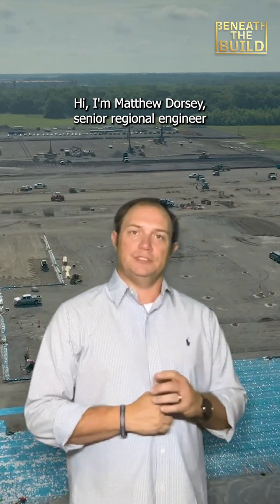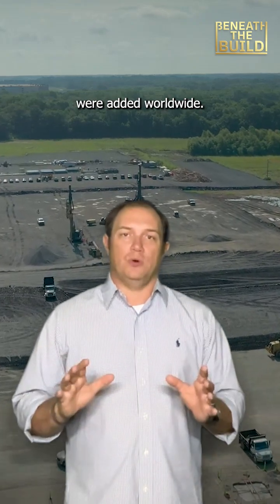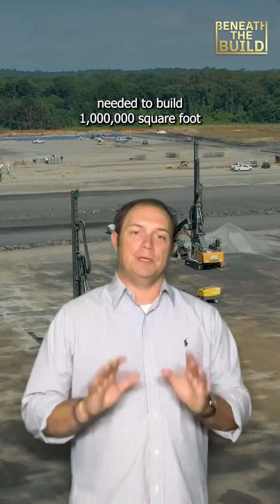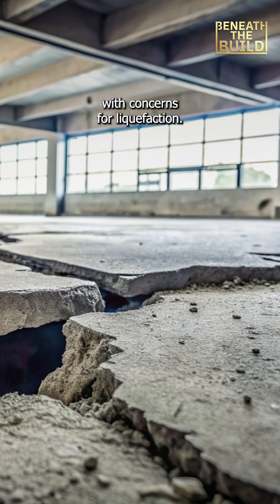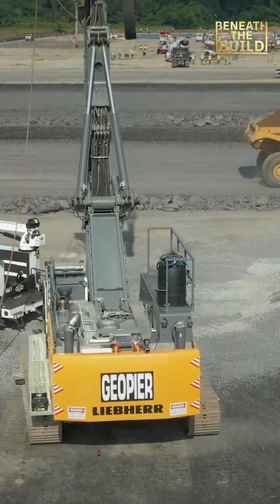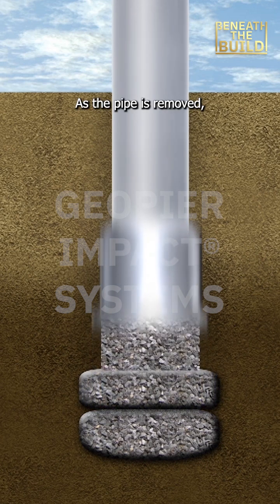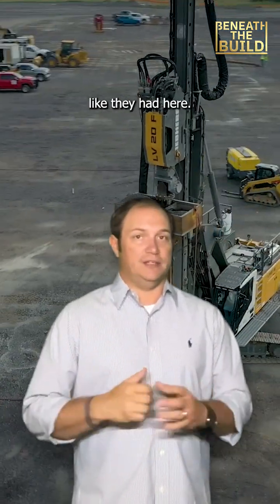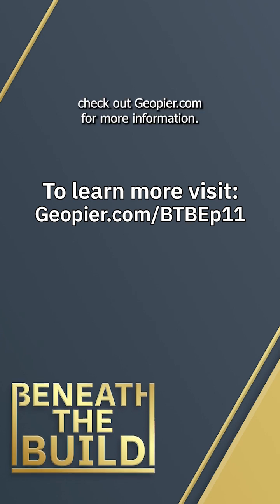Is your project stuck in loose sands, clays, or silt? || Beneath The Build: EP 11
-In this week’s episode of Beneath the Build, we head to Little Rock, Arkansas, where Geopier Impact® Piers helped stabilize the ground for a major distribution center owned by one of the nation’s largest retailers.
At Geopier, our goal is to customize a design-build ground improvement system that meets your project pricing and schedule objectives.  We work with you to develop a cost-efficient design that allows for higher design bearing pressures, greater settlement control, and reduced construction schedules.  There is no soil type or structure we cannot handle.

Geopier is a division of CMC.